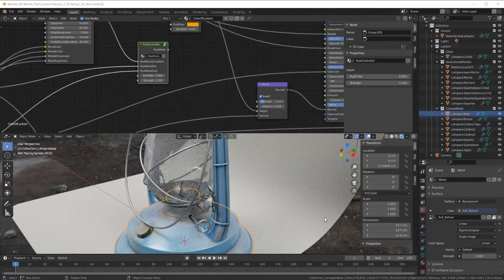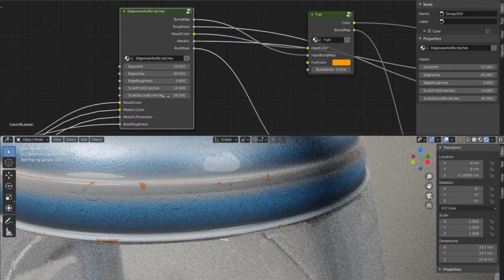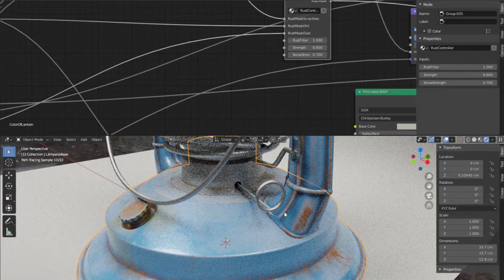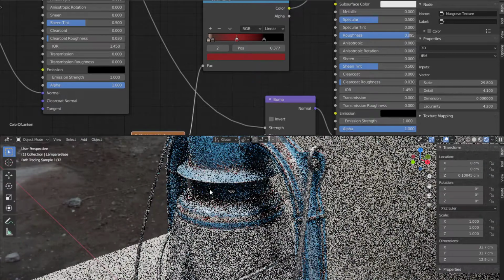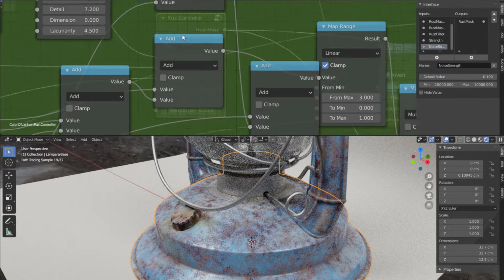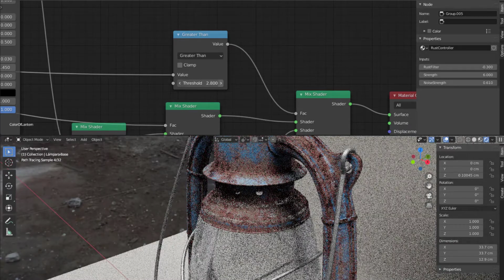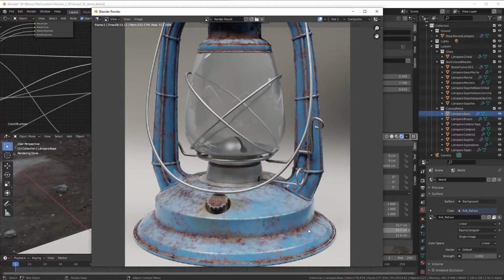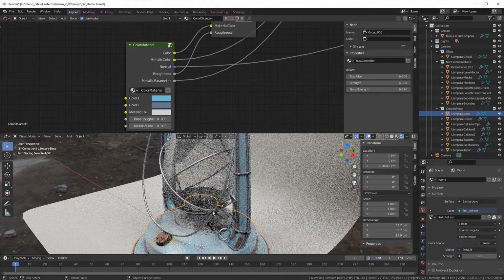Realistic material in Blender, part 18; Rust